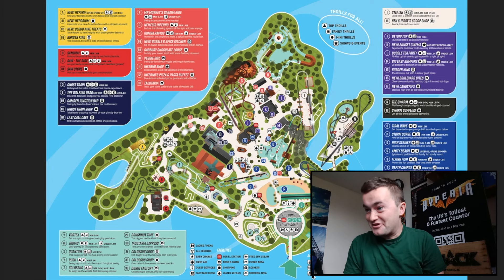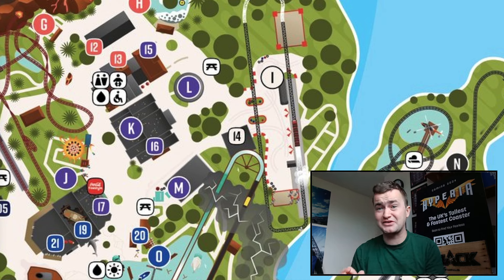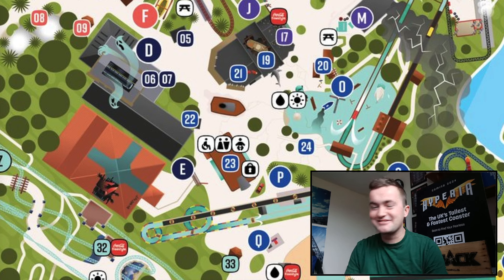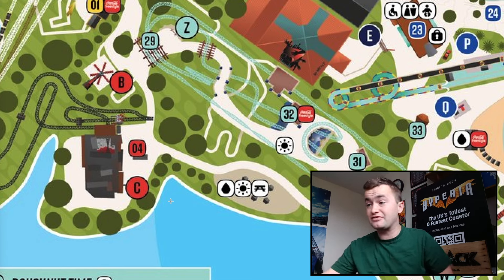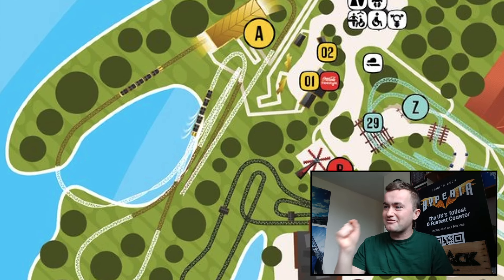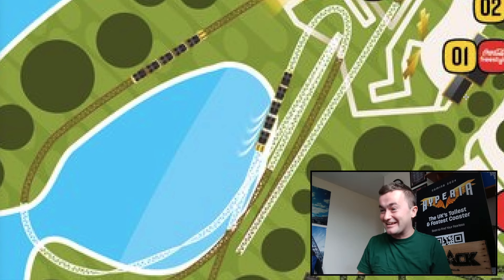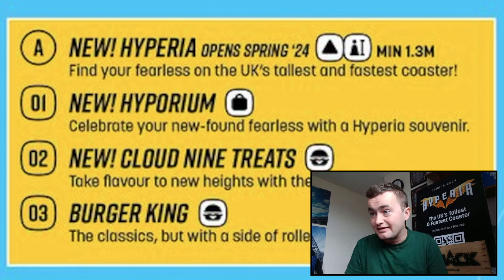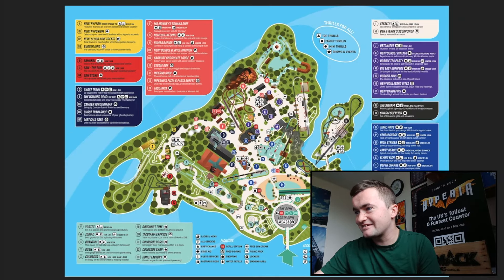THORPE PARK MAP FOR 2024 HAS BEEN REVEALED of HYPERIA!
Exciting times can start as Thorpe Park has revealed their 2024 season map with Hyperia on and other exclusive features on in different areas. The map was revealed on Thorpe Park Annual Pass Group Page on Facebook this morning.

Thank you Thorpe Park for allowing me to do a content of this.

BRING ON 2024 SEASON!!!

Filmed - 29/02/24 (Leap Year Date)